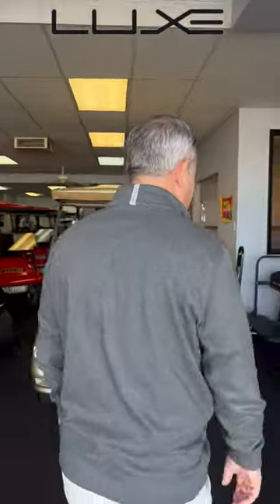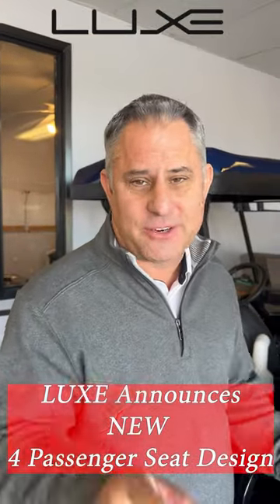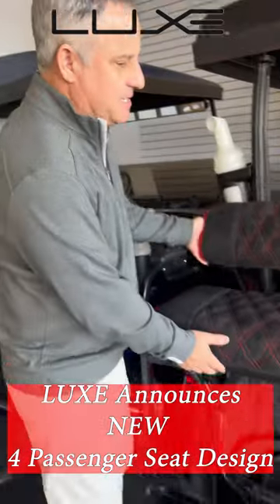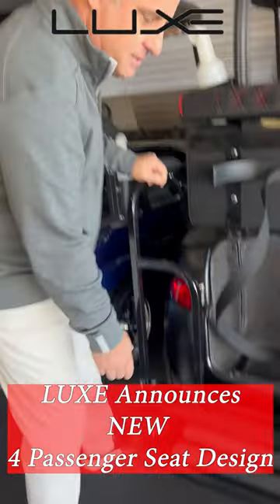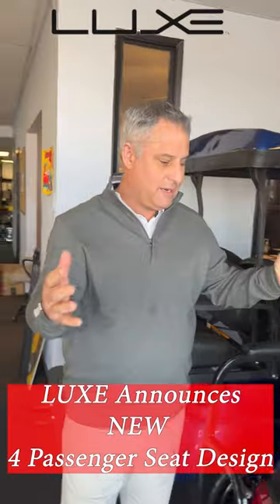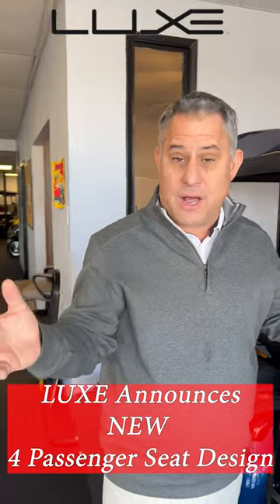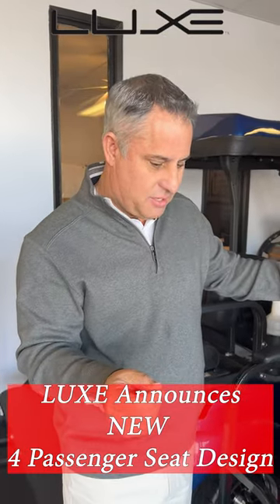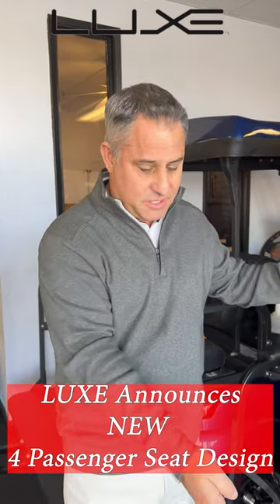FAQ Fridays - NEW 4 Passenger Seat Design for 2 Seater Golf Cars - LUXE Jason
LUXE ELECTRIC CARS is the Valley’s most innovative and exclusive builder of luxury automobile “lookalike”, electric golf cars. Each and every model offers a peerless combination of craftsmanship, style, speed and luxury, as well as an unparalleled service program that is designed to impress even the most discriminating clientele. In addition accepts most trade-ins at competitive pricing and we offer reconditioned Club Cars at competitive pricing. We are proud of the fact that our cars are built entirely in the USA.

Everyone who purchases a LUXE ELECTRIC GOLF CAR is guaranteed to receive professional and courteous help, whether you are a first time buyer or whether you are having us pick up your car for service. THE LUXE EXPERIENCE does not end after the purchase of your LUXE vehicle; it is in-fact, just beginning…